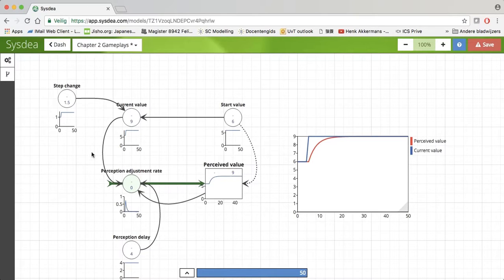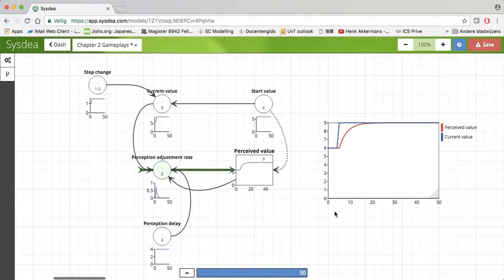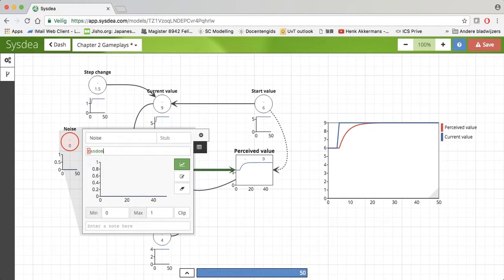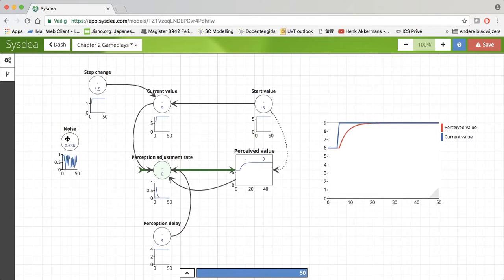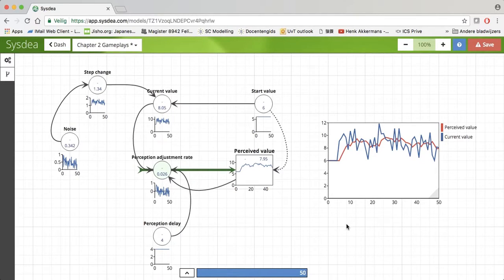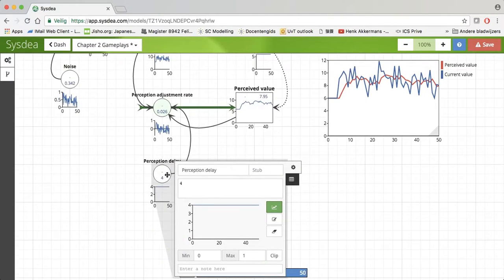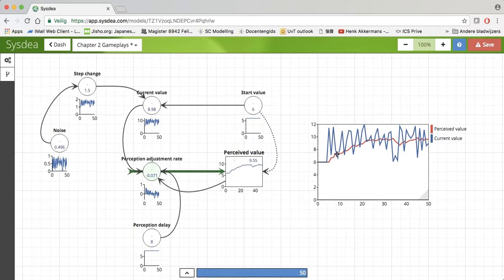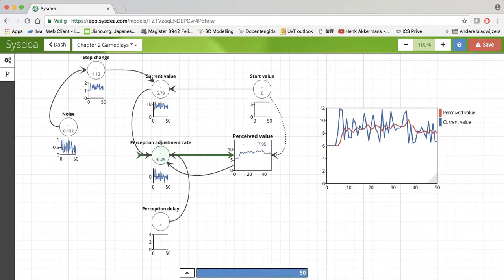SCD Chapter 2 Sysdea GP 7 Info delay w noise